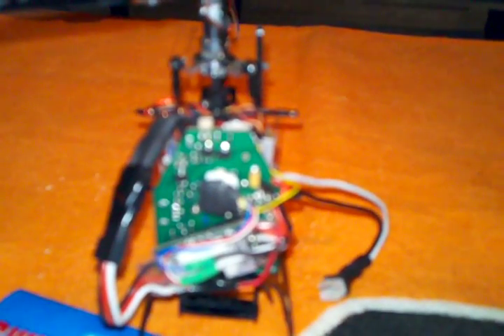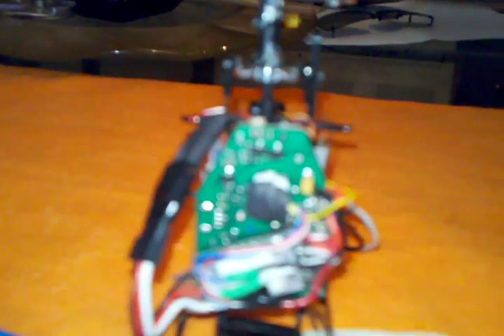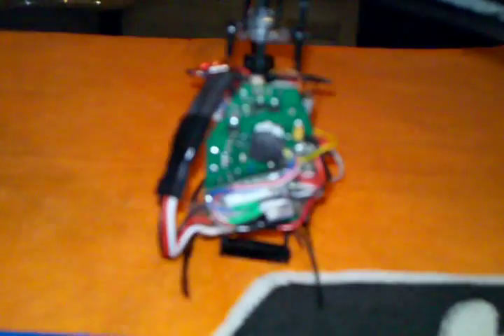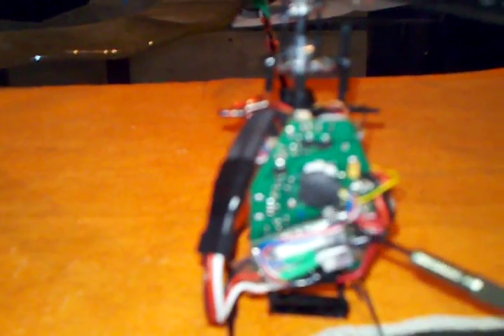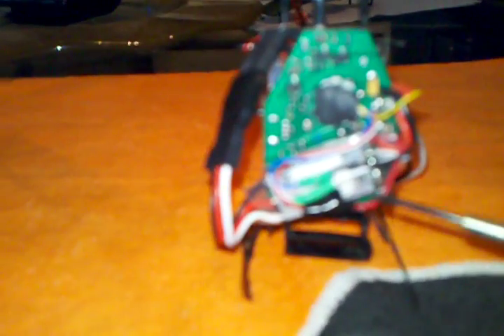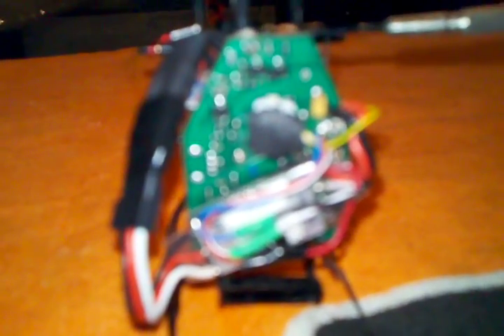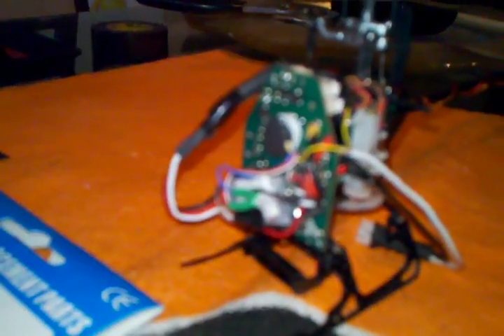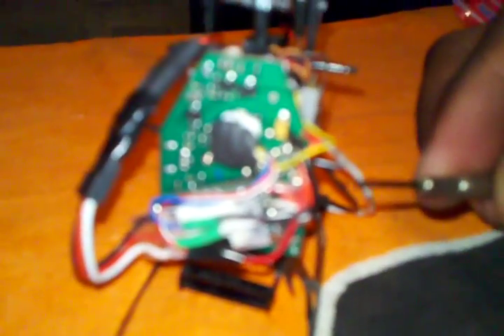Blade Mcpx brushless conversion overlook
Well folks here you go my brushless mcpx.  I will have a video up shortly after this video to show how it flies.  Here are the parts i used 9tooth pinion mod 0.3 by gws part number gw/gm09T3 order for 0.25 a pack, the helimax brushless coversion kit for the novus cp part number HMXG8015 for $15.00. Hope this help.  God is Good.  Have a blessed week